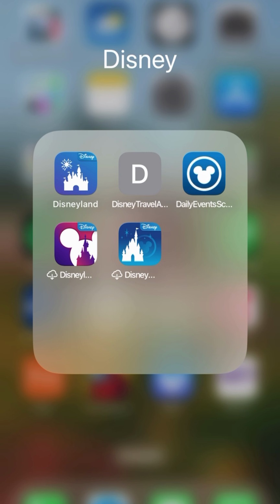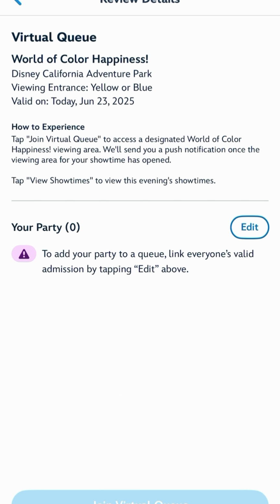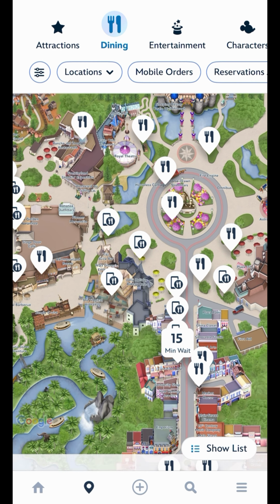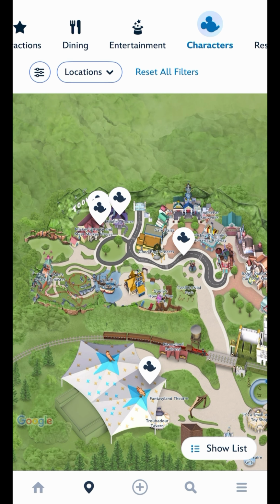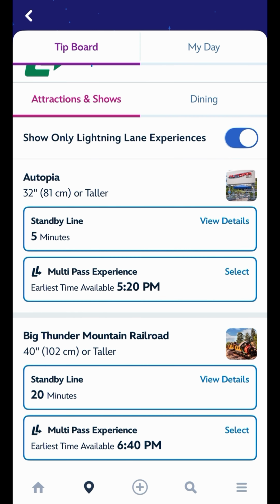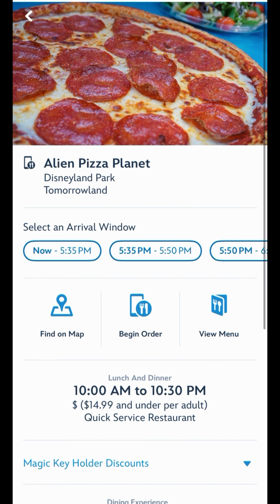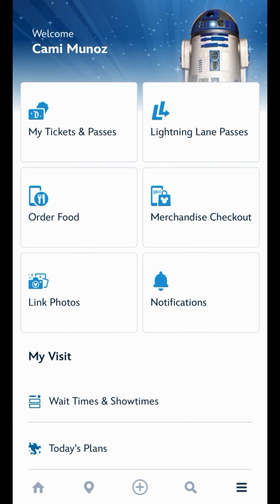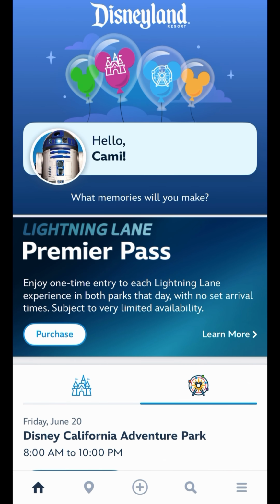Guide to the Disneyland App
This video is meant to help people navigate the Disneyland app and learn the best ways to use it for a success Disney trip.